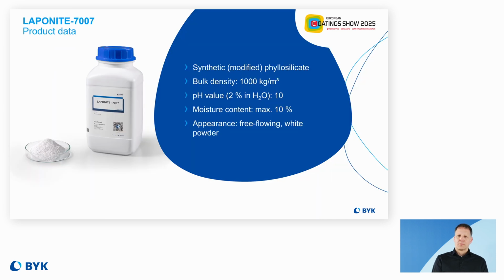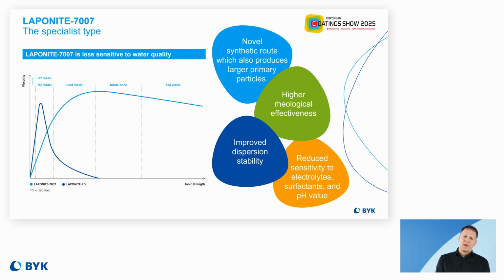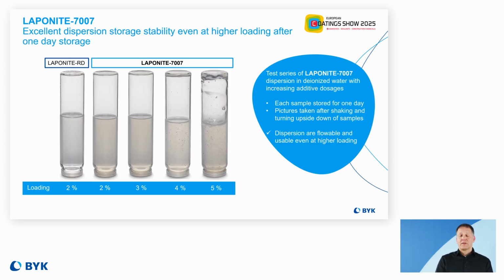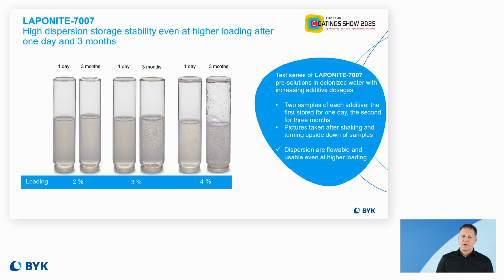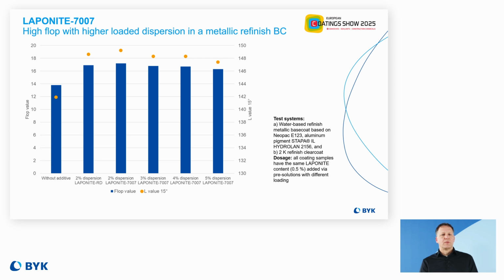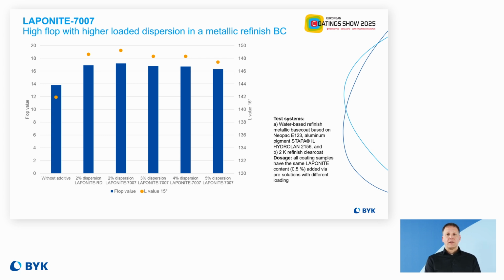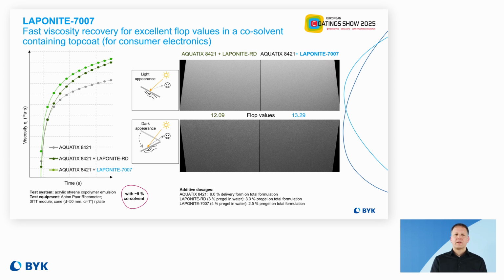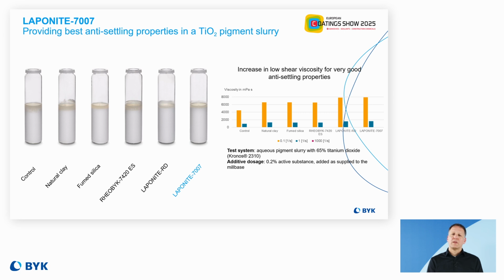The special agent: Easy-to-use additive for perfect metallic orientation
In aqueous coatings, adjustment of the rheology profile is generally of the utmost importance. However, it is particularly essential in effect coatings, in which the rapid structure formation after shearing, for example in spray applications, enables perfect orientation of the pigments and thereby excellent flop values.

The new LAPONITE-7007 is a special, user-friendly product and allows dispersions to be manufactured with a higher content of solid additive, without impairing  processability. LAPONITE-7007: The best way to combine the unique rheological performance of the LAPONITE product series with easy processing.

Further details are provided in the video.